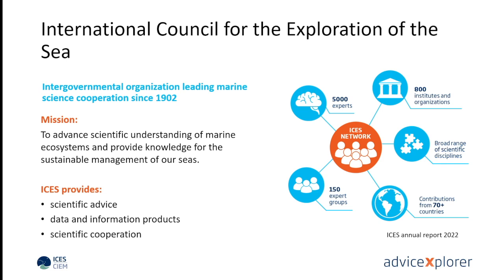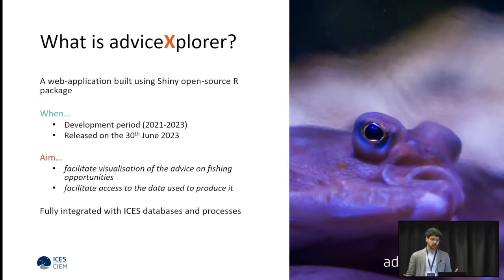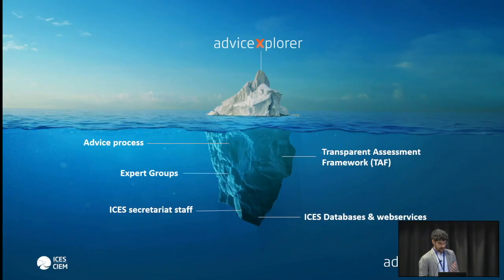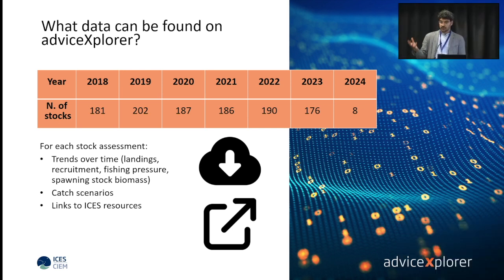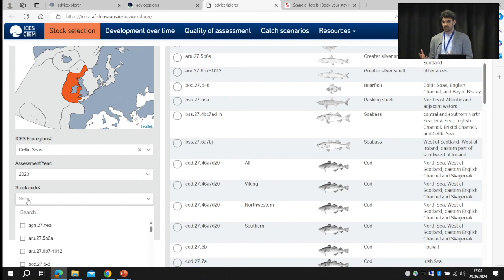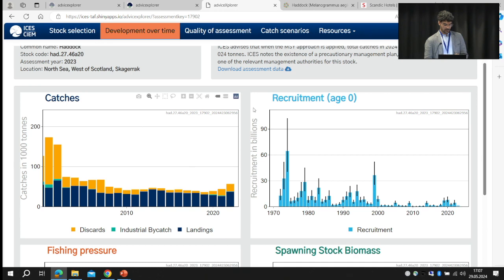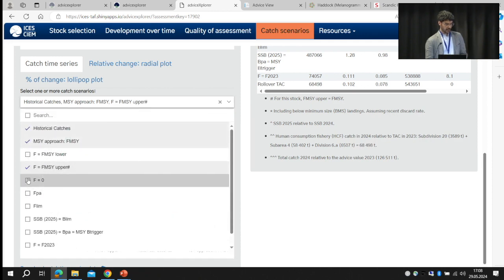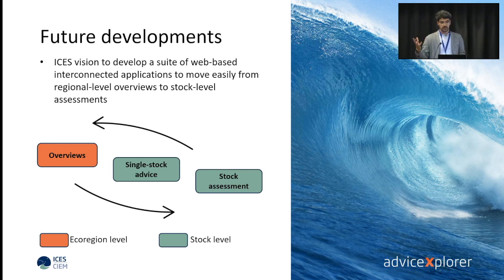Introducing adviceXplorer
Author(s): Luca Lamoni and Sarah Louise Millar